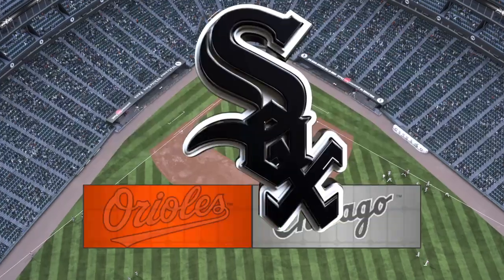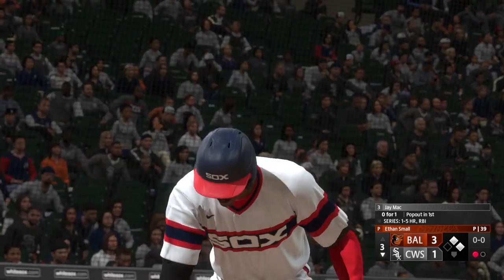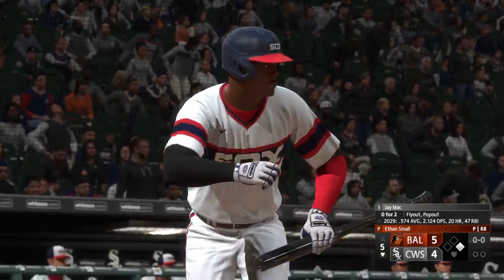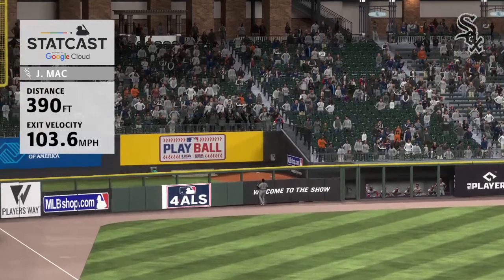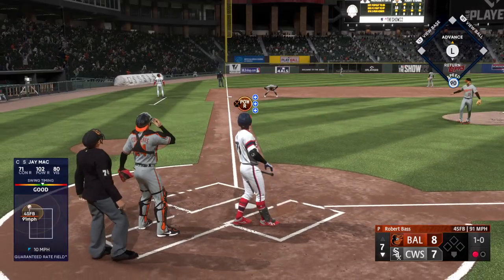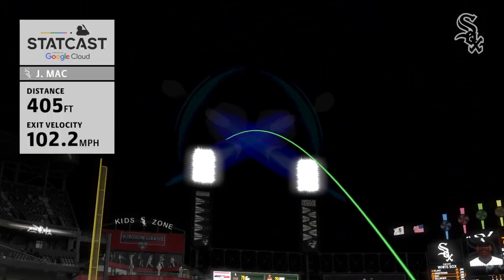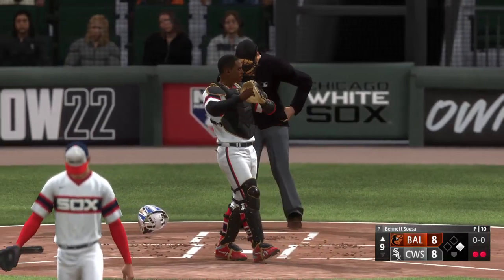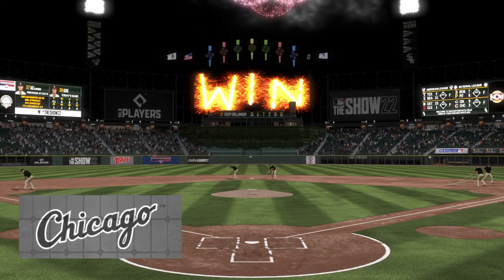Series Win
The South Siders go for the series win against the Orioles